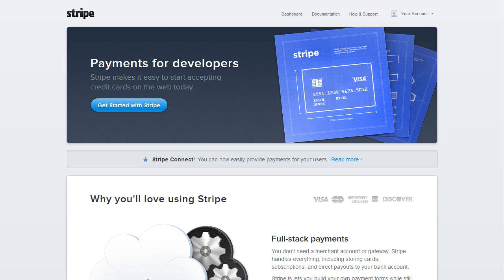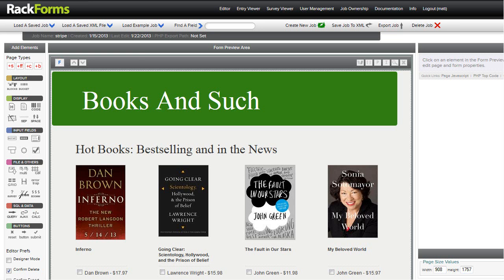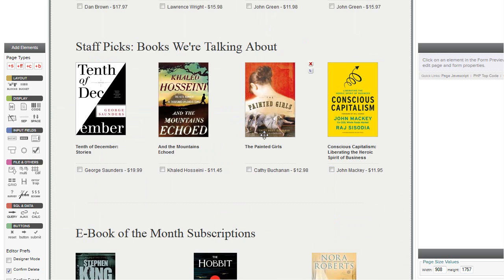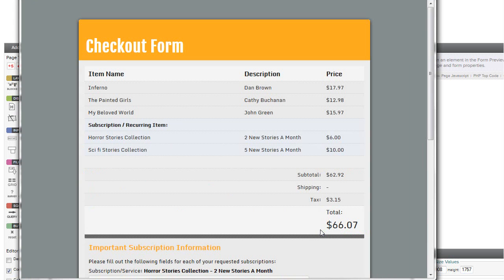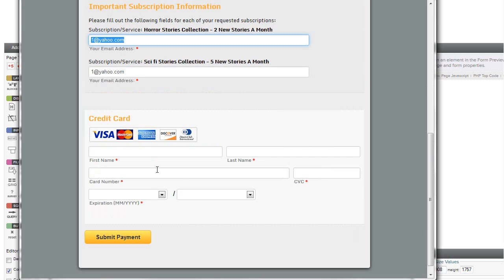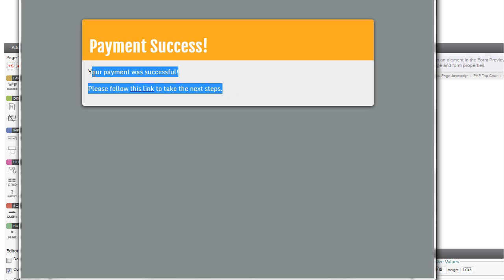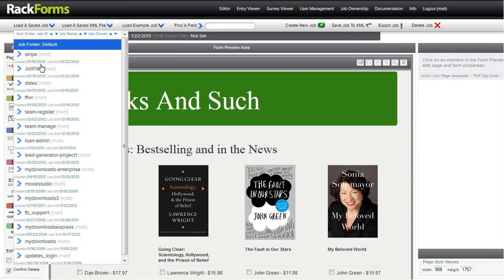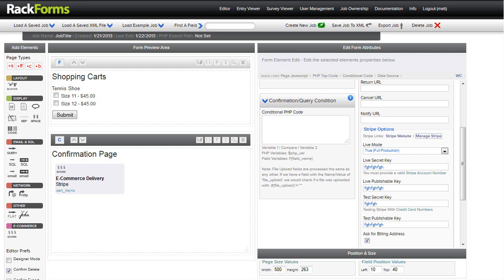Feature Demo - Stripe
In this video we take a look at RackForms and Stripe integration. For more info you can find us